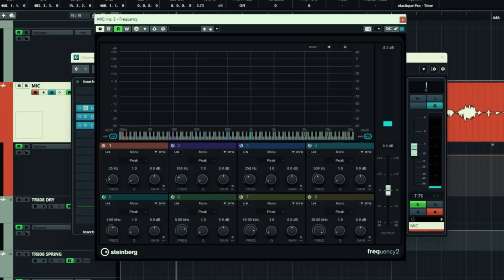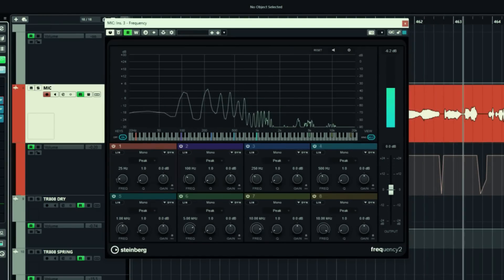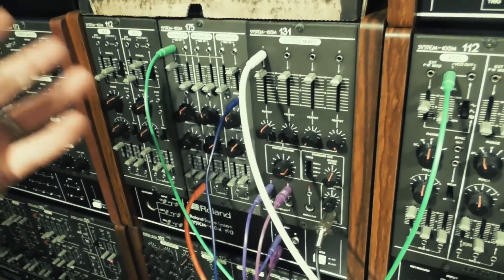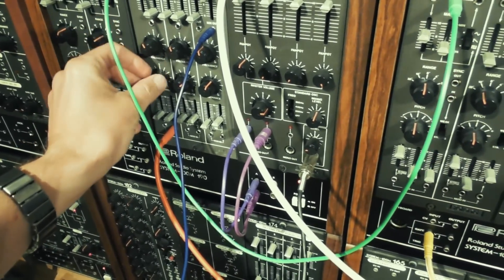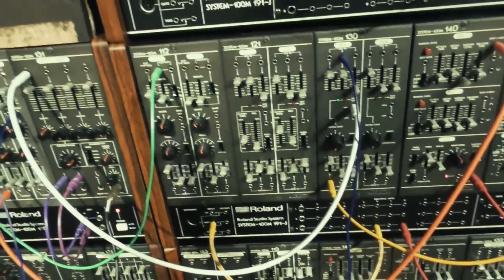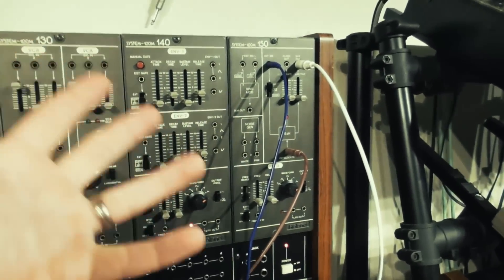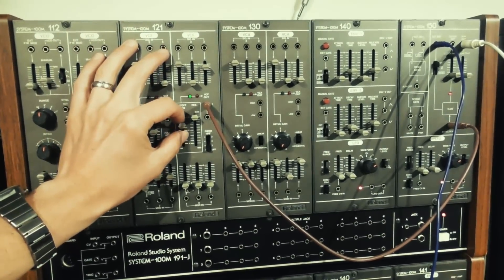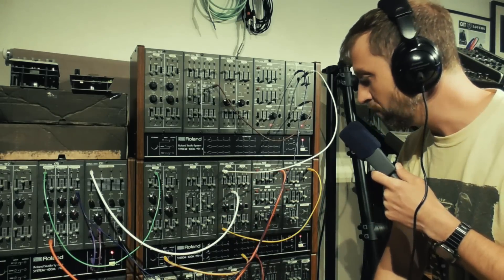Talking Synth Tutorial!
A LOT of people have asked me to do this tutorial, so hopefully it's useful!

0:00 Intro
0:23 The Human Voice
2:42 The best way to do it
7:41 An alternative way to do it
9:42 Another alternative way to do it
10:48 VSTs
11:49 Outro Jam